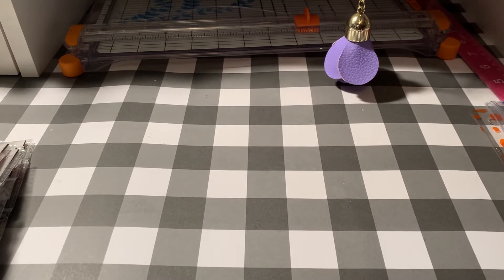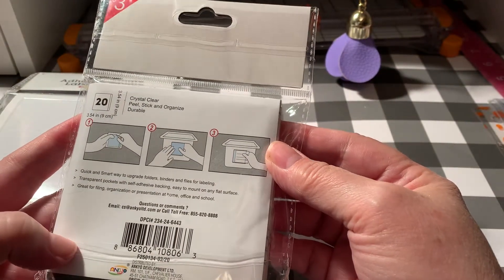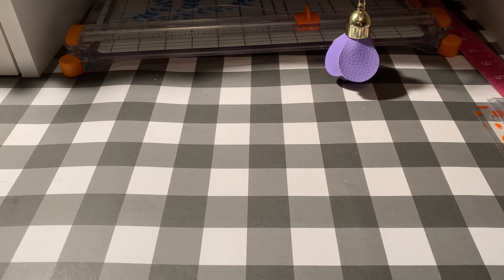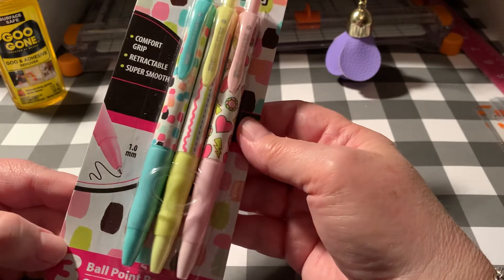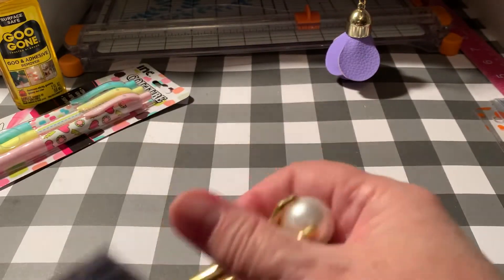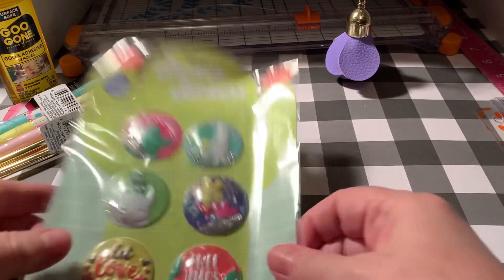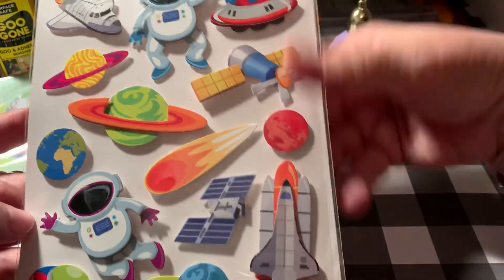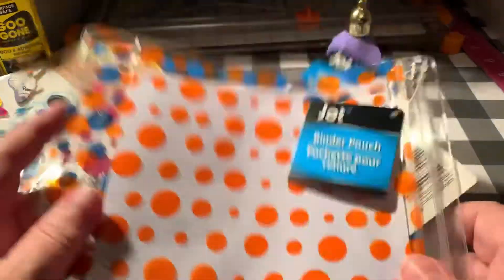Target and Dollar Tree Planner Supply Haul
Small haul of planner things to use in my DIY planners.